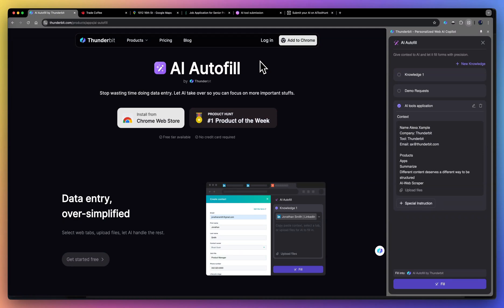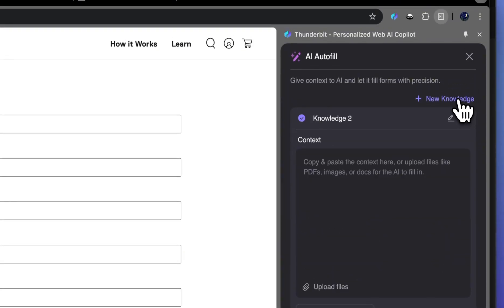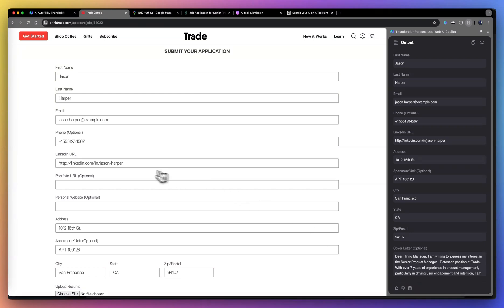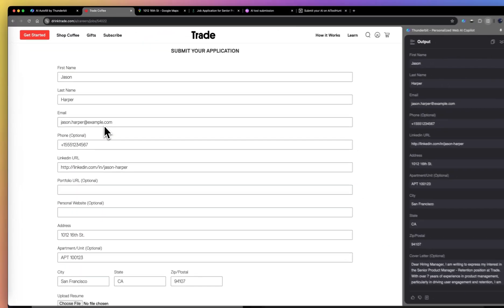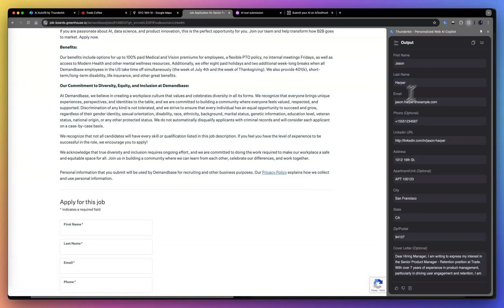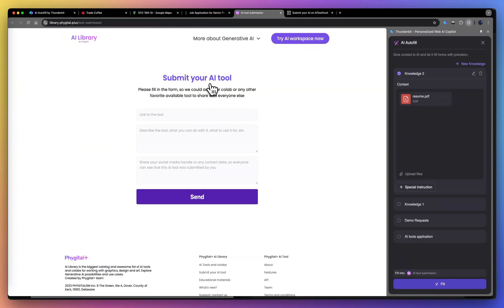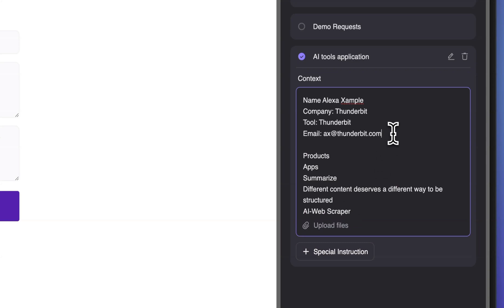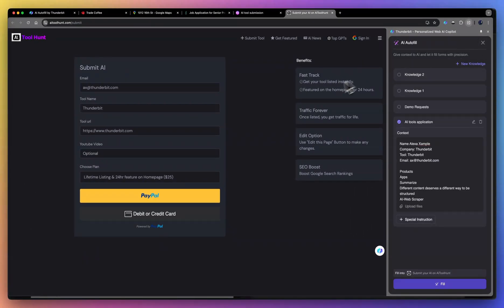AI Autofill by Thunderbit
*About Thunderbit*

Thunderbit is a Browser Extension that helps you scrape, summarize & autofill webpages with AI. Automate your repetitive copy-pasting tasks today.